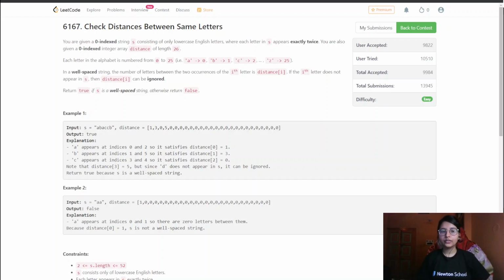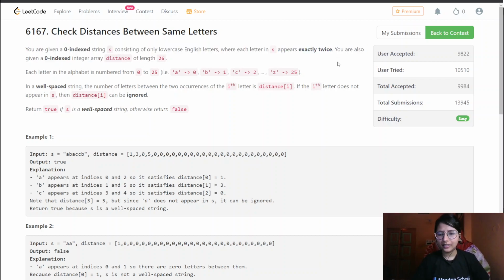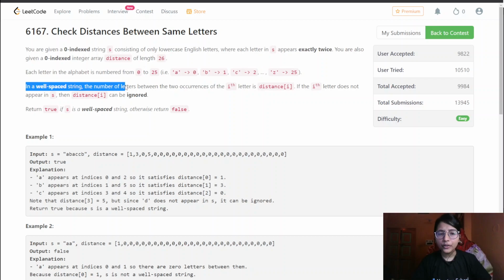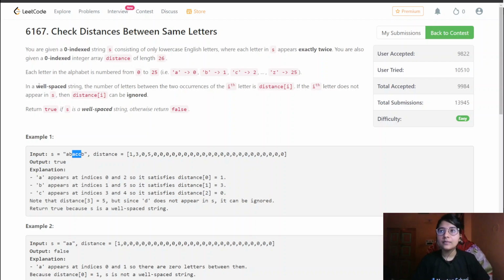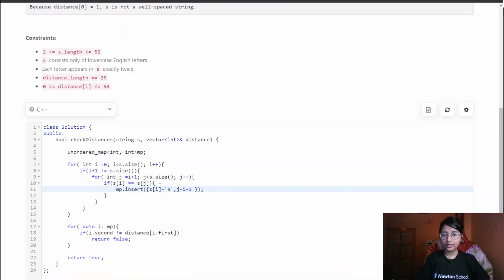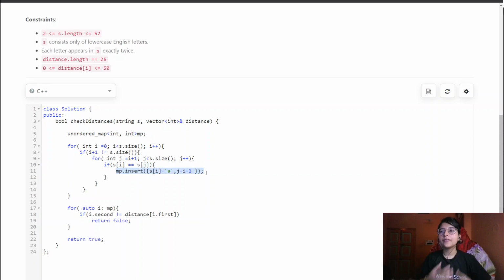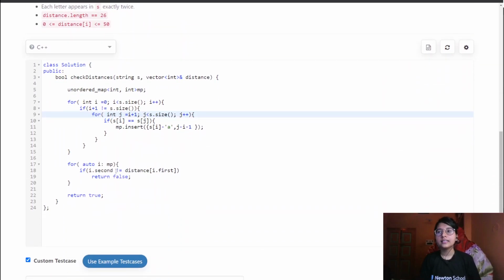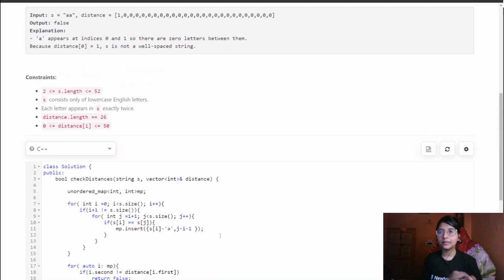6167. Check Distances Between Same Letters || Leetcode Contest Easy|| CPP || Most Intuitive Sol 🤩🤩